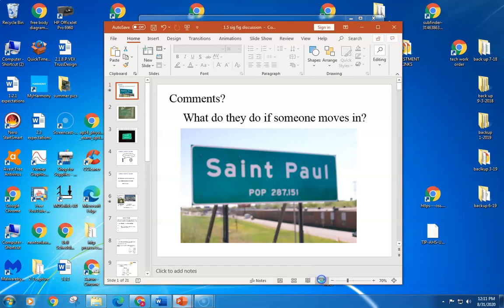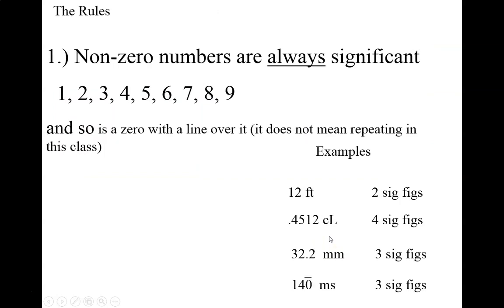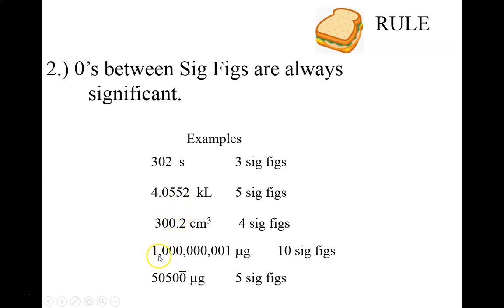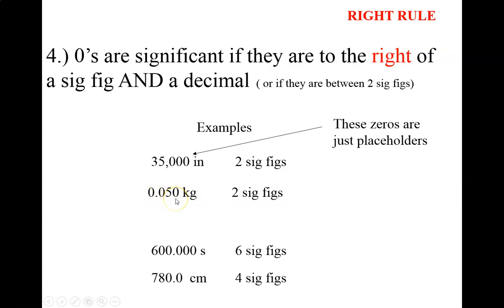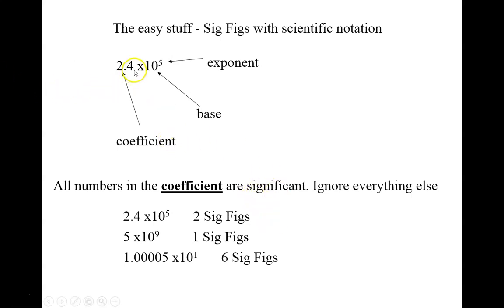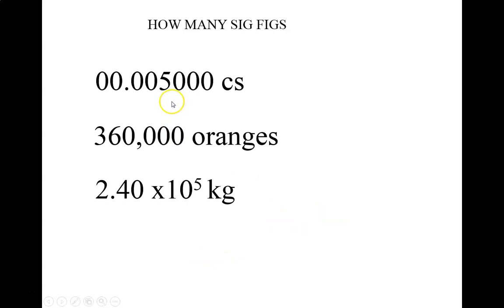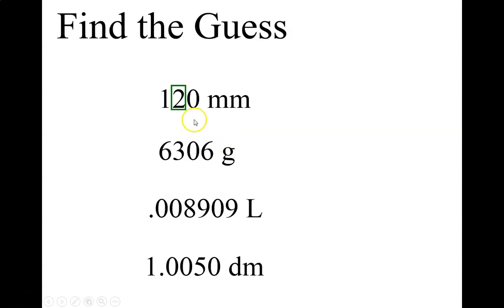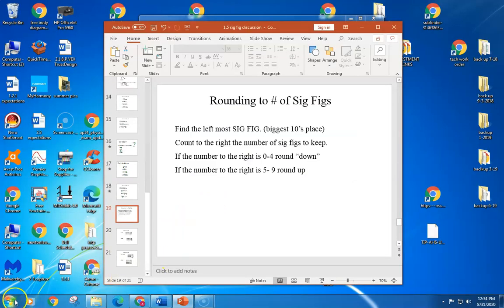HTIP 1 7 sig fig intro